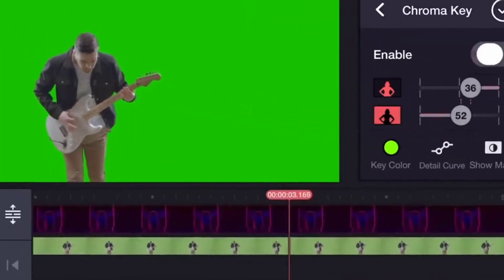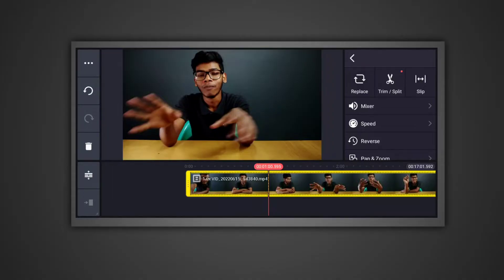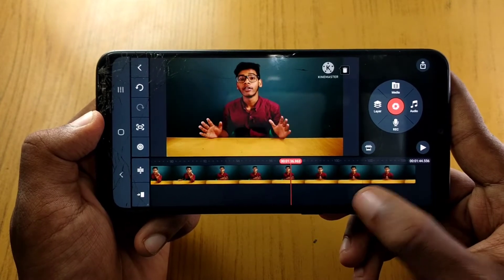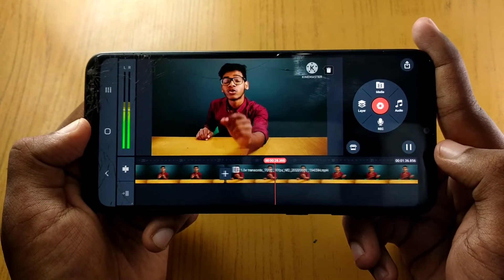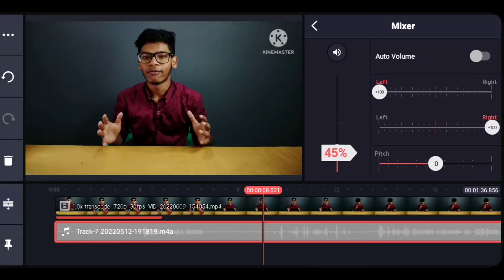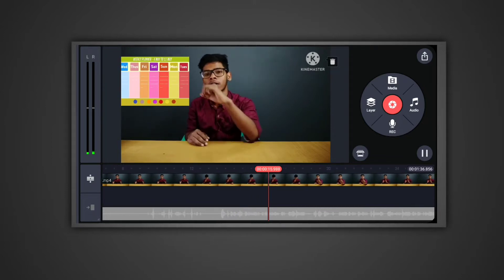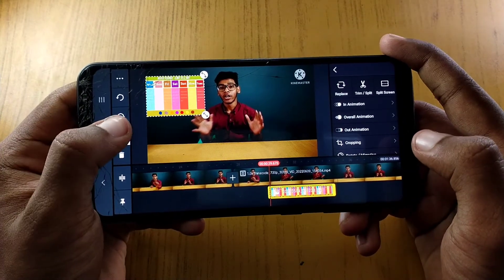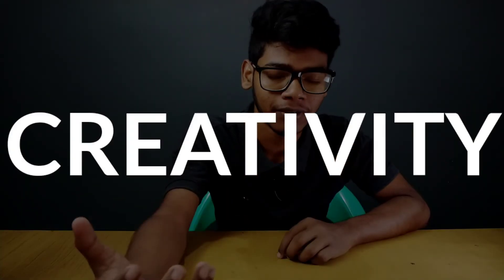KineMaster full Editing Tutorial - Basic to Advance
KineMaster Full Detailed Tutorial for Beginners! in that video I explained the all basic KineMaster tools for editing and advance features like Animation Key so enjoy the video :)

Peace :)